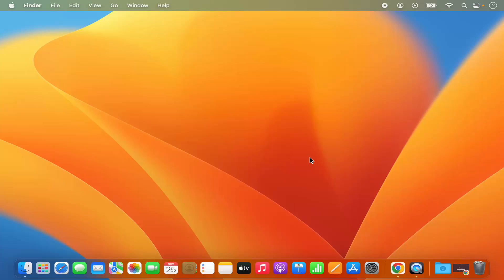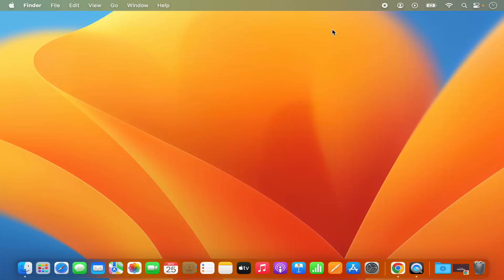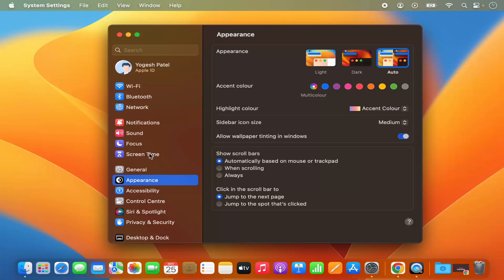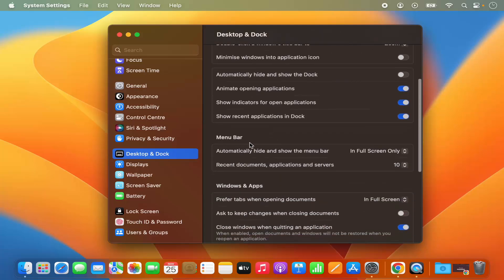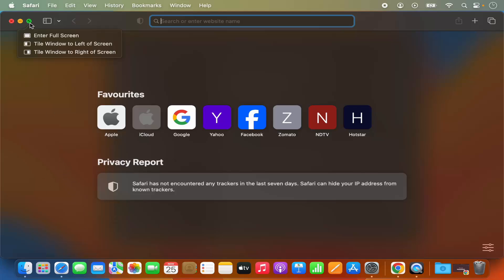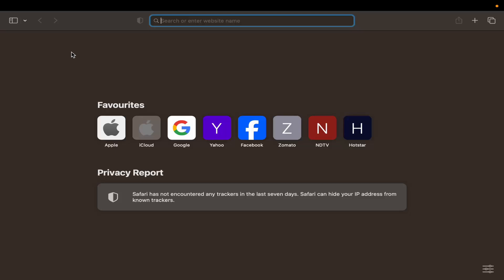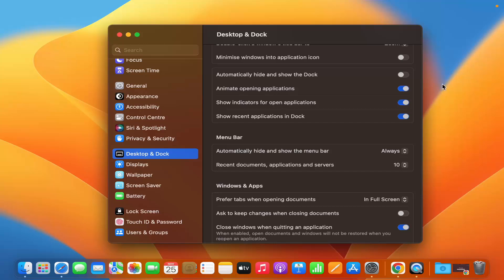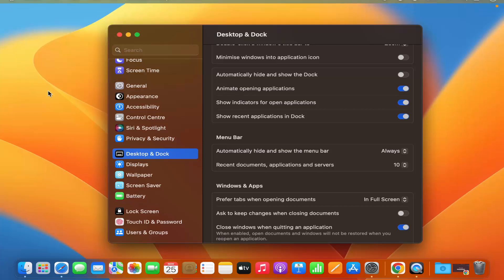How To Hide Menu Bar On Mac / MacOS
How to Hide the Menu Bar on Mac (macOS) | Clean Up Your Desktop

Looking to declutter your Mac's desktop or create a more immersive workspace? In this quick tutorial, you’ll learn **how to hide the menu bar on Mac** using macOS’s built-in settings. Whether you want a cleaner look or need more screen space, hiding the menu bar is an easy customization that can make a big difference—especially when using smaller displays or working in full-screen apps.

This guide works for macOS Ventura, Sonoma, and most recent versions of macOS.

Here’s what you’ll learn step-by-step:

* What the menu bar is and why you might want to hide it
* How to access **System Settings** (or **System Preferences** on older macOS)
* Where to find the **Desktop & Dock** or **General** settings
* How to enable “Automatically hide and show the menu bar”
* Customizing when the menu bar hides: in full-screen only or always
* How to quickly reveal the hidden menu bar when needed

You’ll also get tips on:

* Using keyboard shortcuts and gestures to navigate without the menu bar
* Combining hidden menu bar with hidden Dock for a truly minimalist setup
* Adjusting settings to suit your workflow preferences

By the end of this tutorial, you’ll be able to:

* Clean up your Mac desktop by hiding the menu bar
* Create a distraction-free environment for focused work
* Control when and how the menu bar appears

💡 Bonus Tip: Pair this with “Stage Manager” or “Focus Mode” in macOS to take your productivity and visual clarity to the next level!

👍 If this video helps improve your workspace, give it a like, 🔔 subscribe for more macOS tips and tricks, and 💬 let us know in the comments if you prefer a hidden or always-visible menu bar!

📺 Explore our macOS customization playlist for more ways to personalize and optimize your Mac.